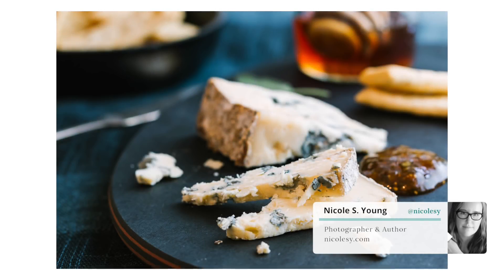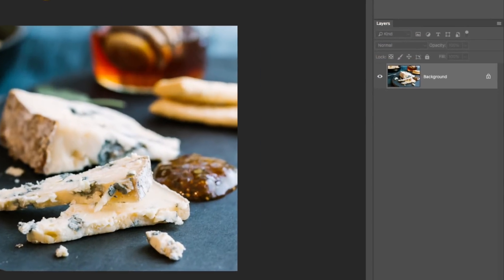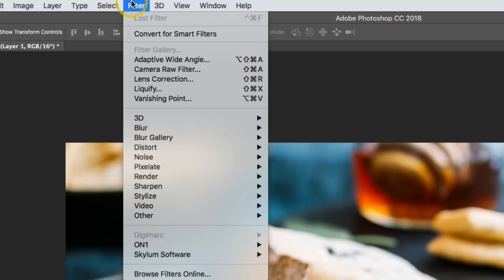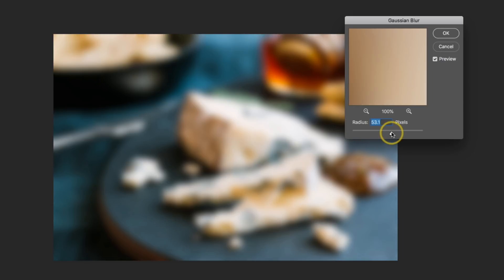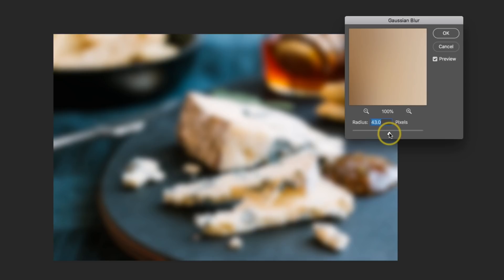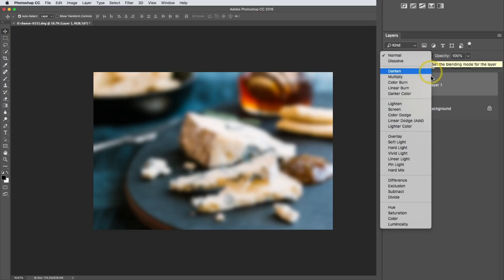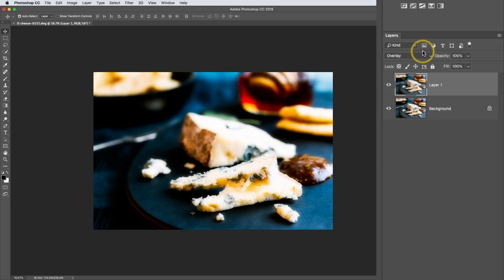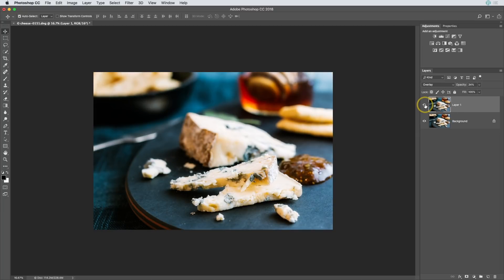Adding a "color pop" Orton Effect in Photoshop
In this short tutorial I demonstrate how to quickly add a punch of color and contrast to an image using Adobe® Photoshop®.